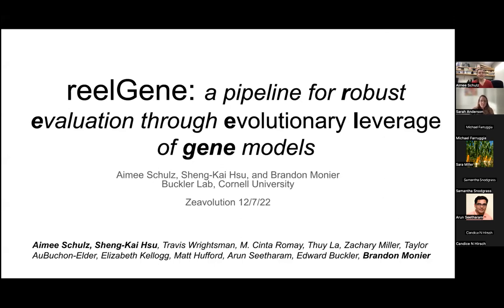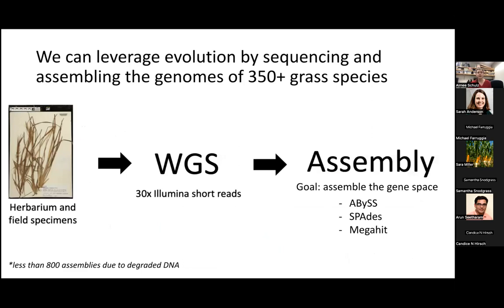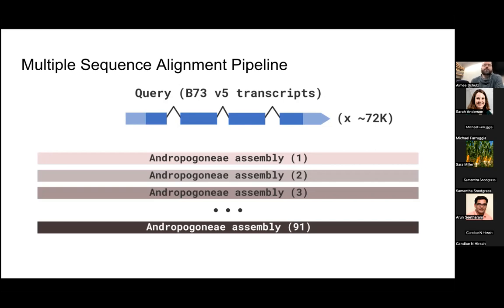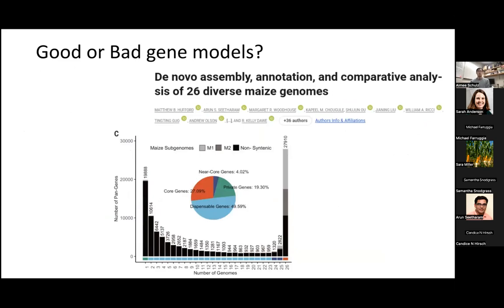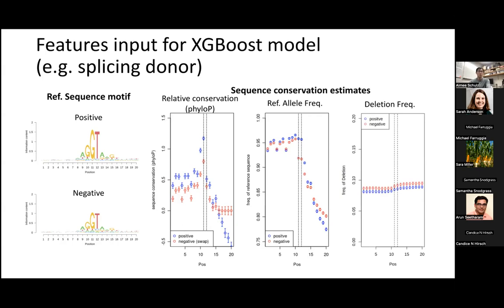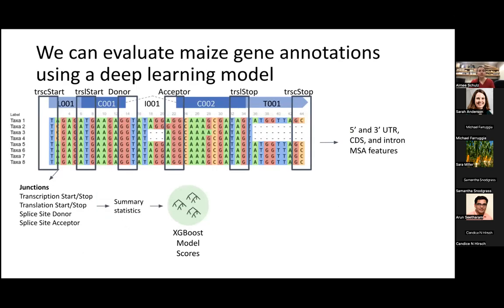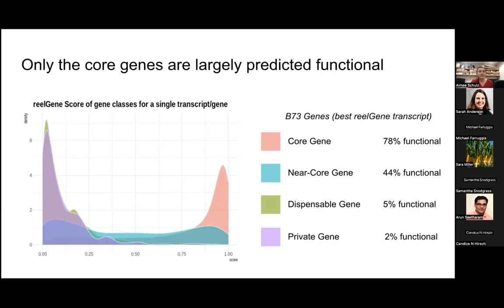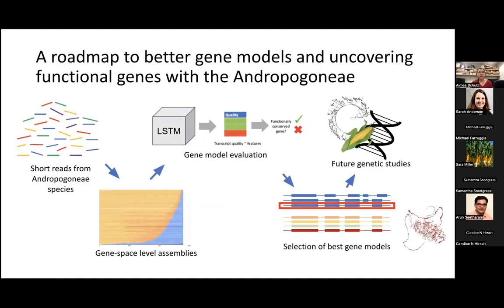Aimee Shultz: reelGene, predicting functional gene models